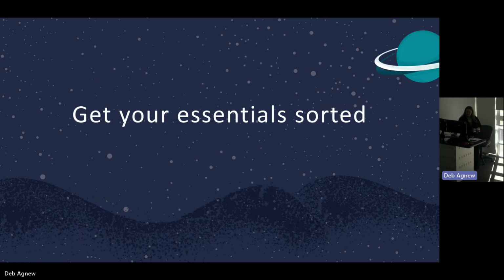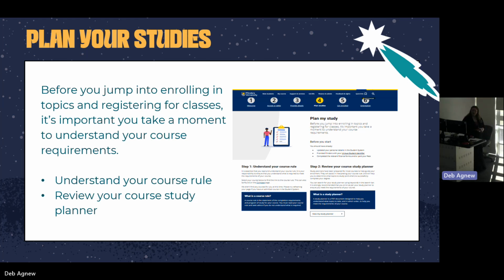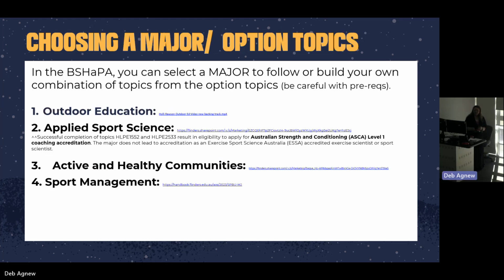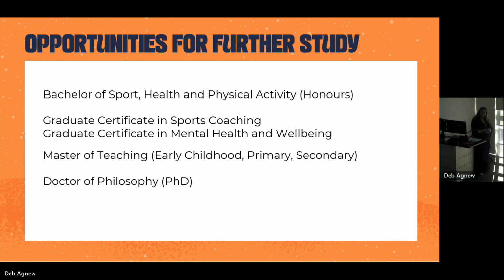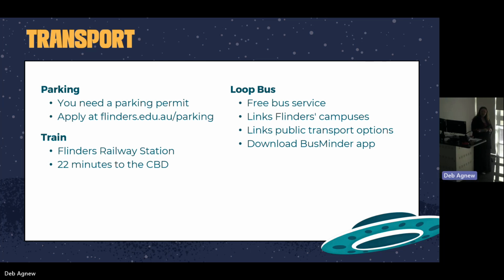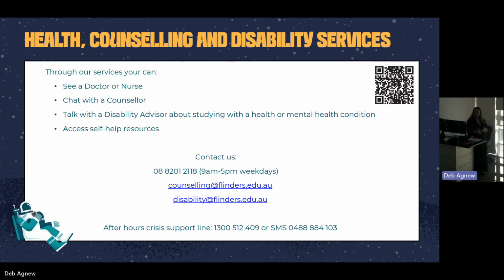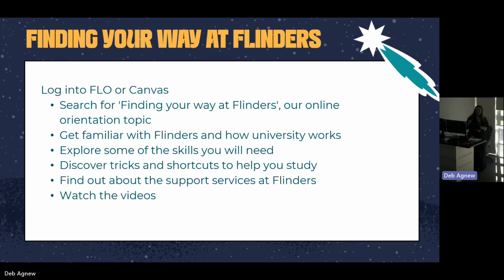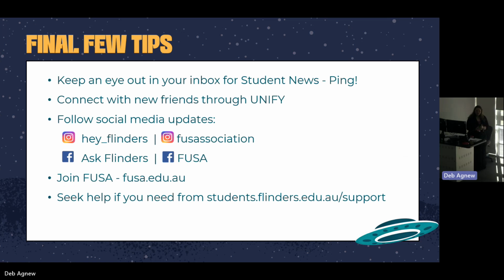Bachelor of Sport Health and Physical Activity Welcome Session S2 2023